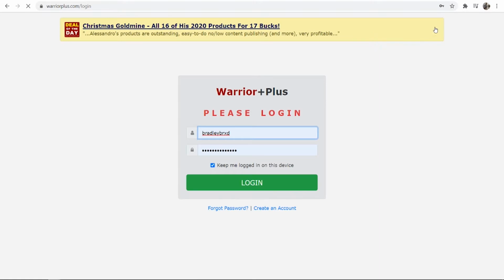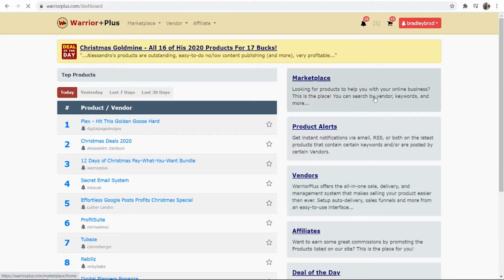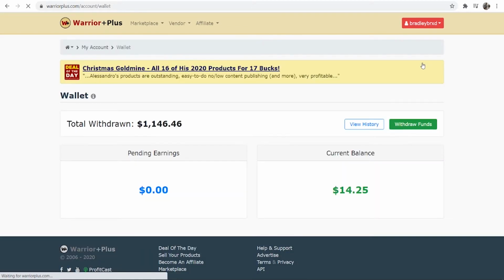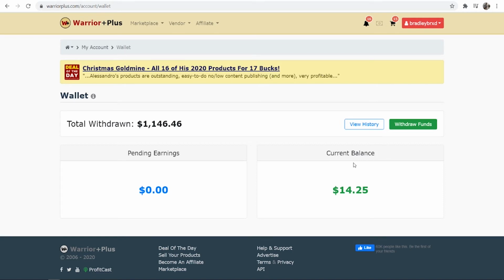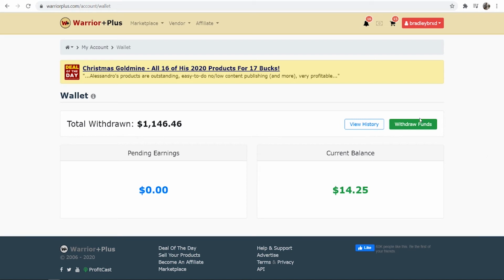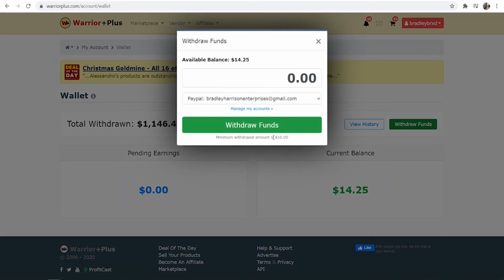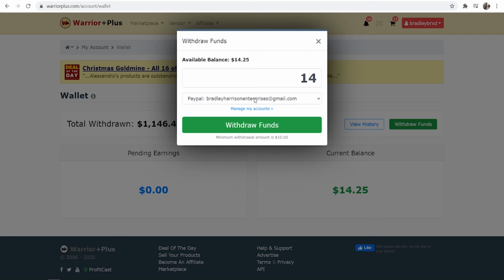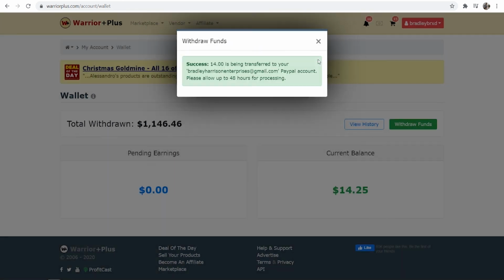How To Withdraw Money From Warrior Plus (2021)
How To Withdraw Money From Warrior Plus (2021). This video will show you how to withdraw money from Warrior Plus to your PayPal account. Did this help?